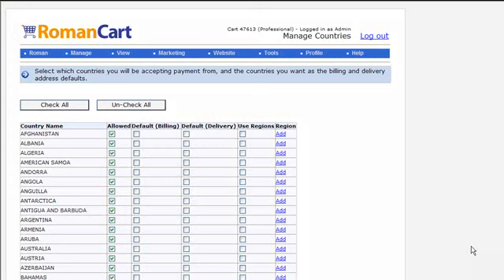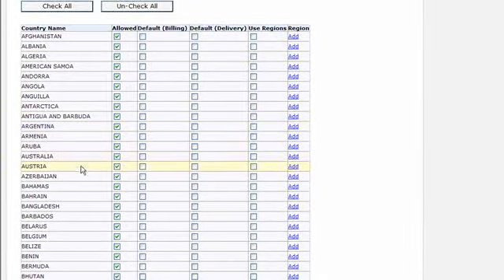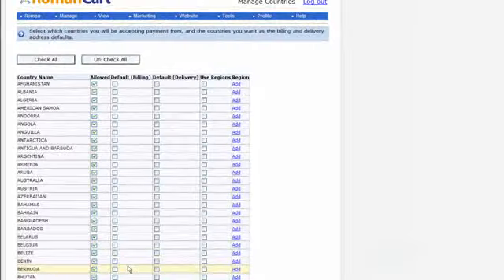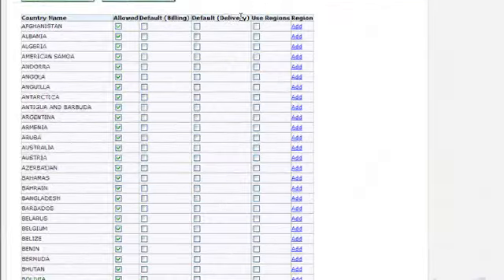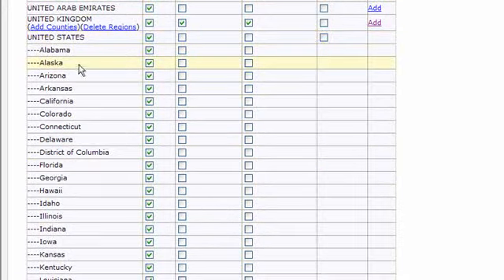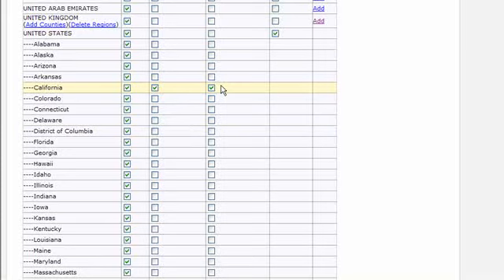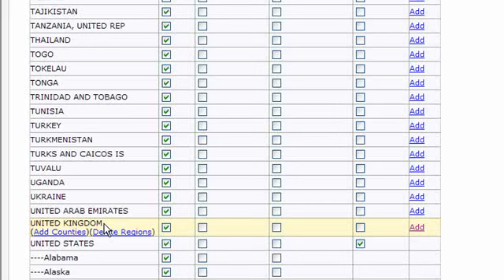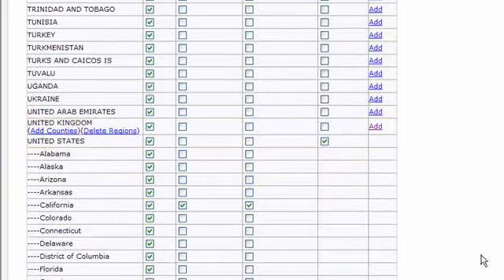Setting up which Countries you will accept orders from.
Setting up which Countries you will accept orders from with the RomanCart Shopping Cart.